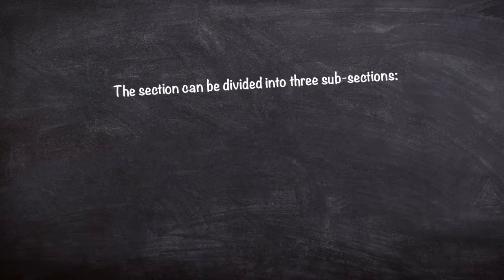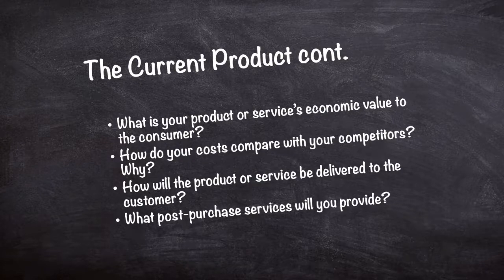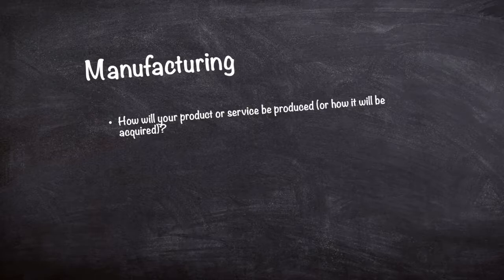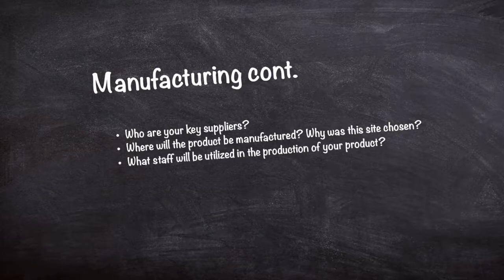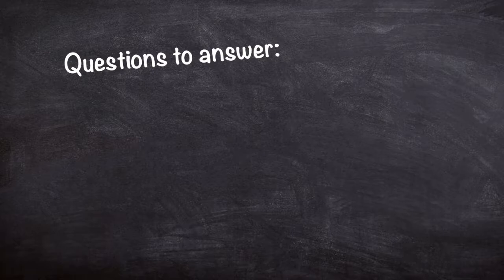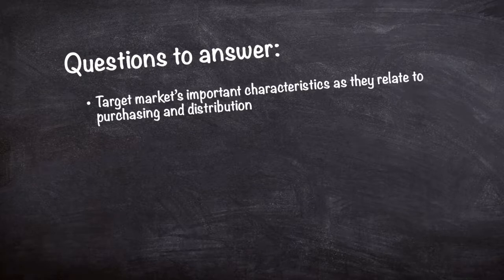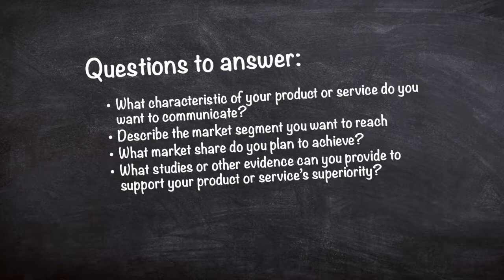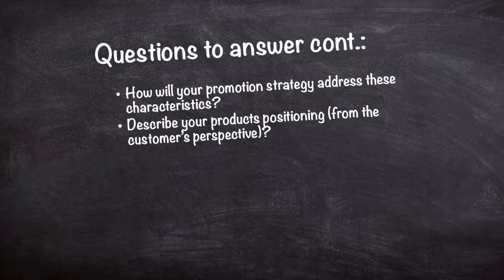BP3: Product strategy, marketing plan